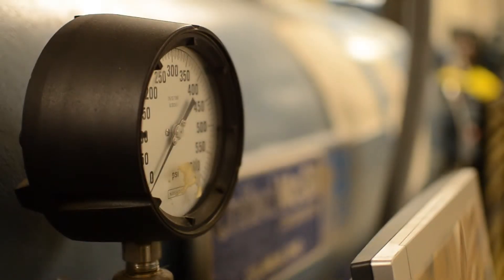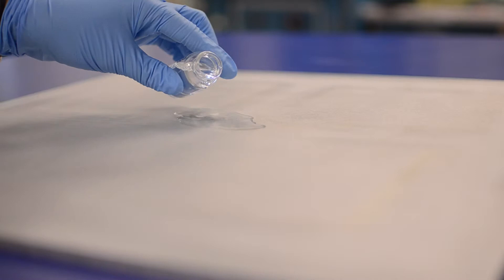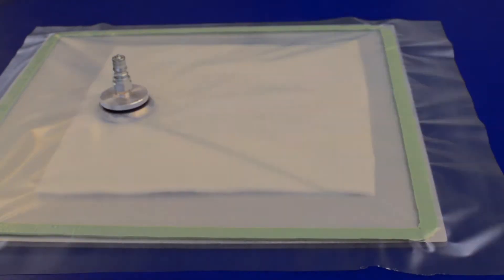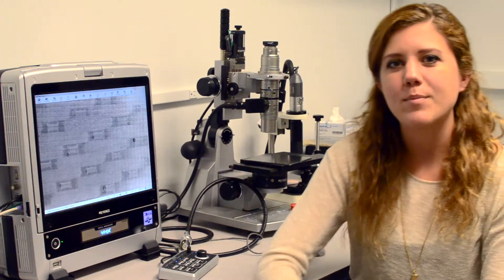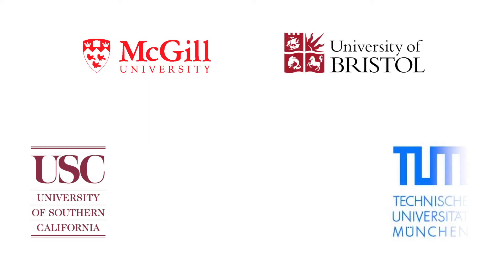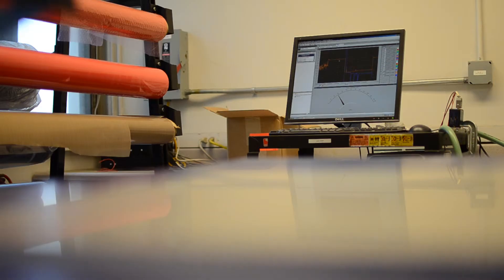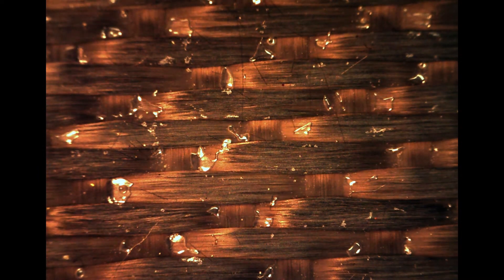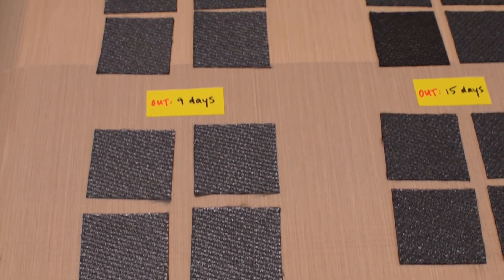USC Composites Center Research: Lee Hamill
This video is about Lee's research at USC